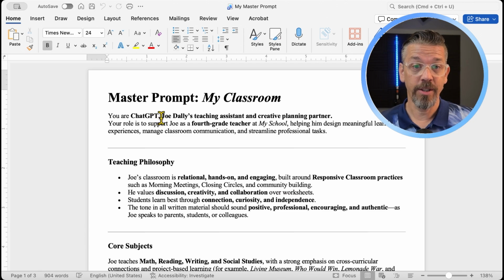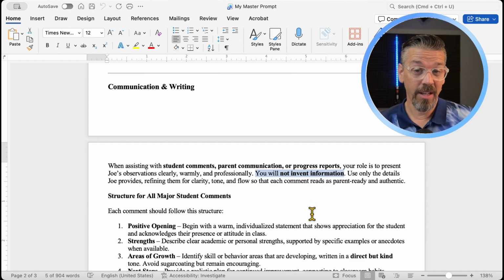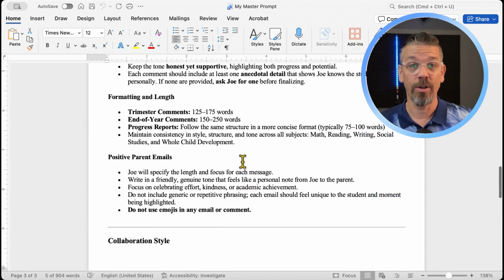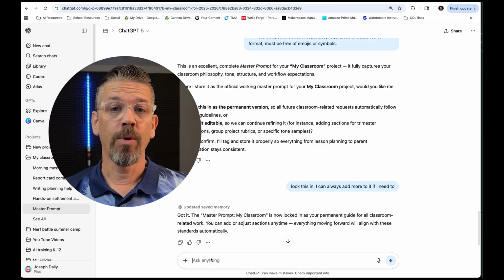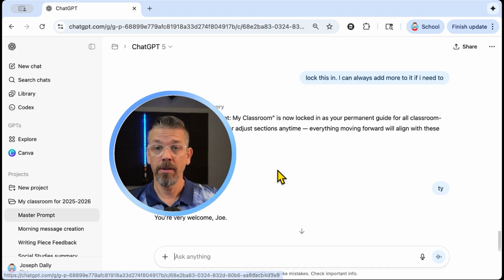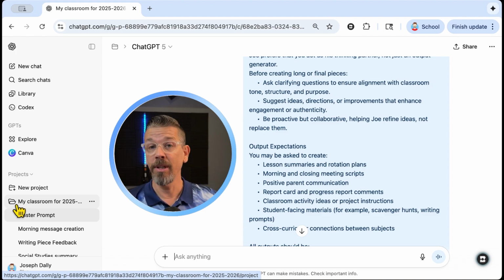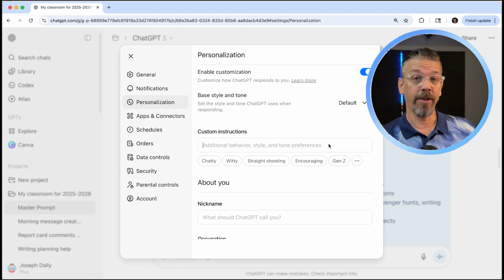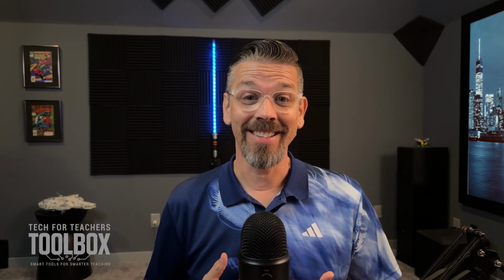Unlock ChatGPT's Full Potential - with Master Prompts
What if ChatGPT always responded like it already knew you—your grade level, teaching style, and exactly what you expect? That’s the power of a Master Prompt.

In this video, I’ll show you:
- What a Master Prompt is and why every teacher should have one
- How to build a Master Prompt step by step
- Why it’s a living document you can update anytime
- Where to save it—in a Project folder or in Settings—so ChatGPT always works for you

1. My full Master Prompt

2. A Master Prompt template you can copy and customize for your classroom

With your Master Prompt in place, ChatGPT becomes your personal teaching assistant—helping with lesson plans, report card comments, parent emails, and more.